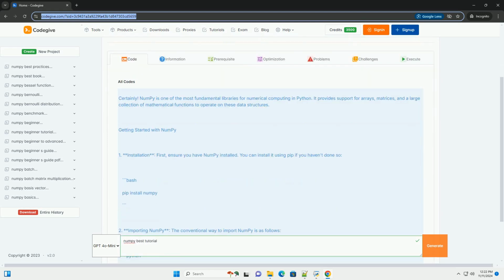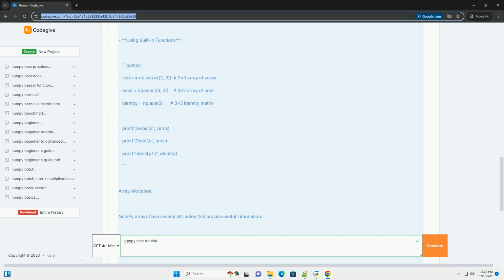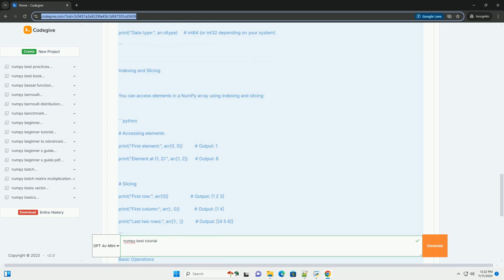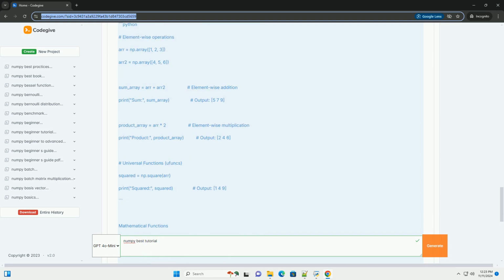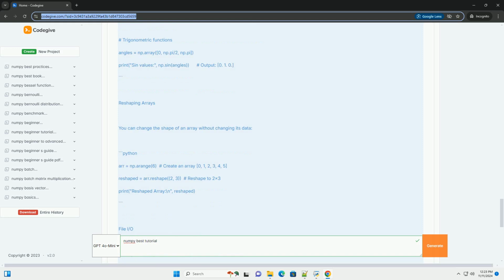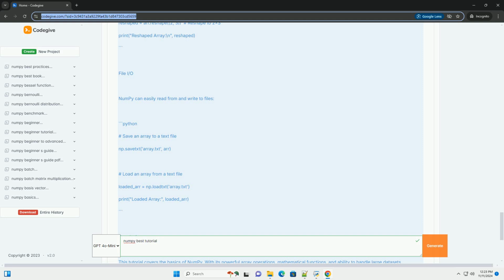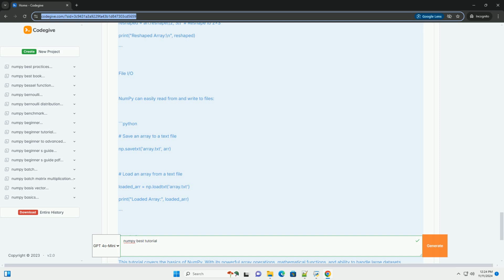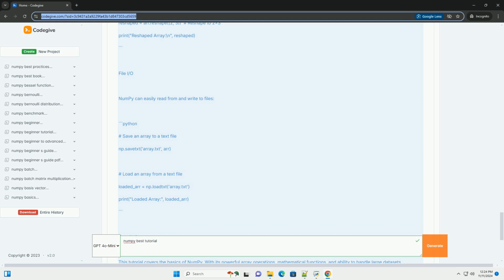numpy best tutorial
**ultimate guide to numpy: the best tutorial for beginners and experts**

numpy is a powerful library in python for numerical computing, widely used in data science, machine learning, and scientific research. this tutorial is designed to help both beginners and experienced programmers master numpy efficiently.

the tutorial begins with an introduction to numpy's key features, including its array objects, which provide a flexible and efficient way to handle large datasets. understanding these features is crucial for anyone looking to leverage numpy in their projects.

next, the tutorial covers essential operations such as array creation, manipulation, and mathematical functions. these foundational skills are vital for performing complex computations and analyses.

moving forward, the tutorial delves into advanced topics like broadcasting, indexing, and slicing. these concepts allow users to perform operations on arrays of different shapes and sizes, significantly enhancing their data processing capabilities.

moreover, practical examples and exercises are integrated throughout the tutorial, ensuring that learners can apply their knowledge in real-world scenarios. this hands-on approach reinforces understanding and retention.

the tutorial concludes with tips on best practices and common pitfalls to avoid, empowering users to utilize numpy effectively in their workflows.

in summary, this numpy tutorial is the go-to resource for anyone looking to enhance their skills in numerical computing. whether you’re just starting or looking to refine your expertise, this comprehensive guide equips you with the knowledge needed to harness the full potential of numpy.

numpy best practices
numpy best version
numpy best book
numpy best course

numpy tutorial kaggle
numpy tutorial github
numpy tutorial javatpoint
numpy tutorial geeksforgeeks
numpy tutorialspoint